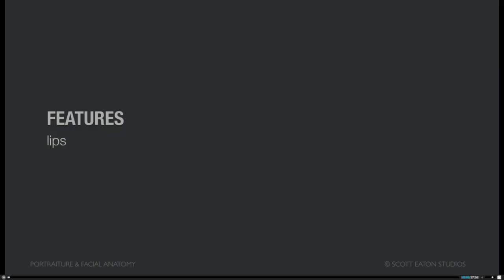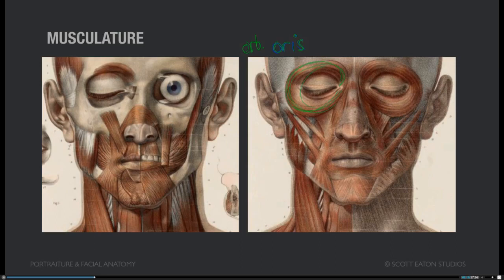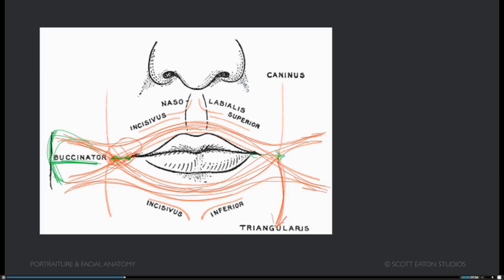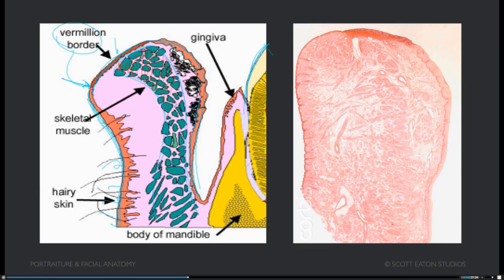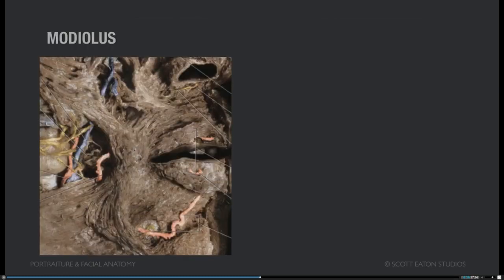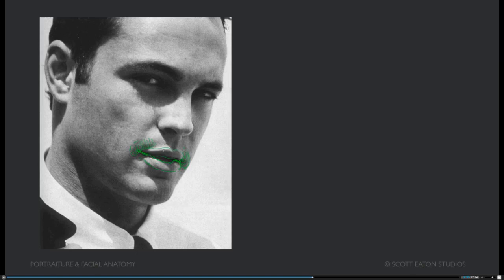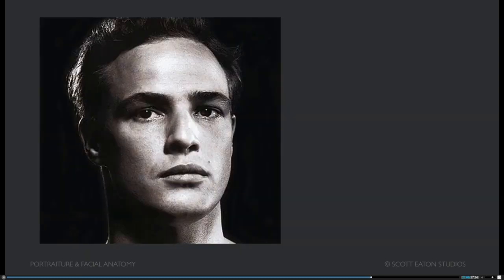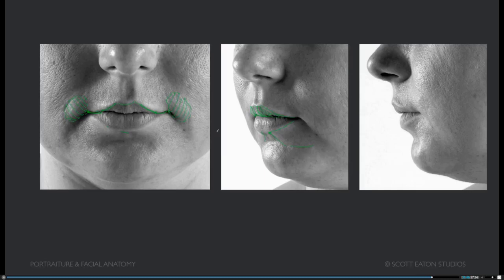анатомия лица мышцы Губы 12